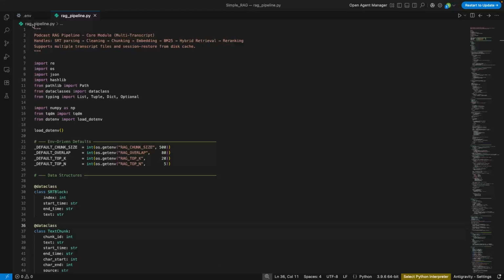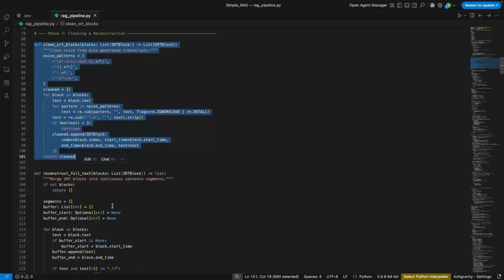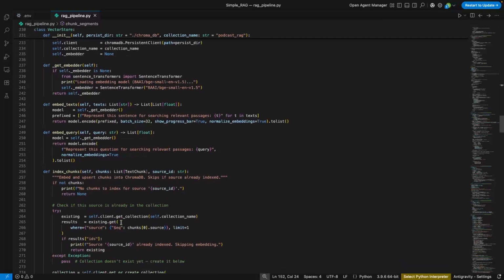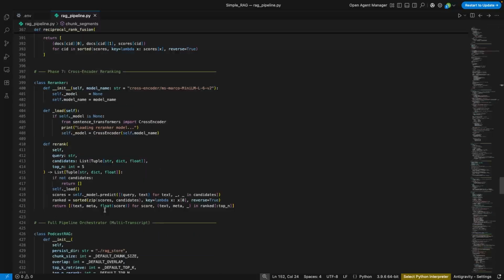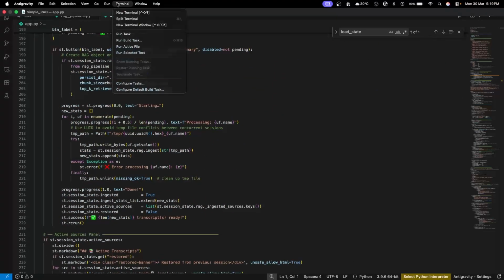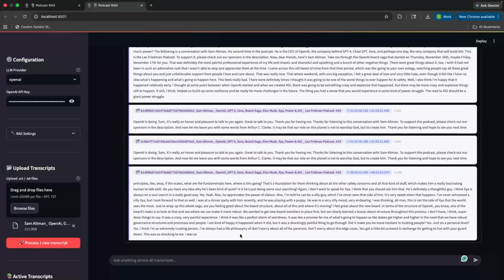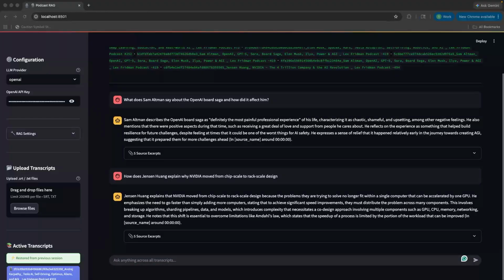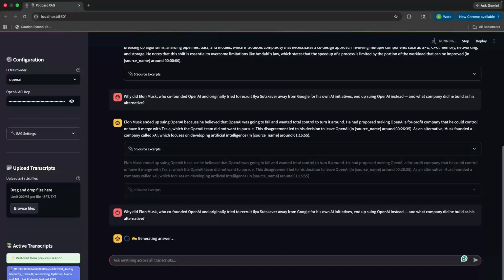Build a RAG System from Scratch with Python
In this hands-on video, you will build a complete classic RAG system from scratch using Python, LangChain, OpenAI, and ChromaDB. This is a fully running, end-to-end implementation with live output shown on screen.

What you will build:

A document ingestion pipeline with loaders and chunking
An embedding pipeline using OpenAI embeddings
A vector store with ChromaDB for similarity search
A retrieval and generation pipeline with LangChain
Live query runs with actual outputs shown

This is a prerequisite before you compare it against the Graph RAG system you will build next. Watch how it performs and note where it struggles.